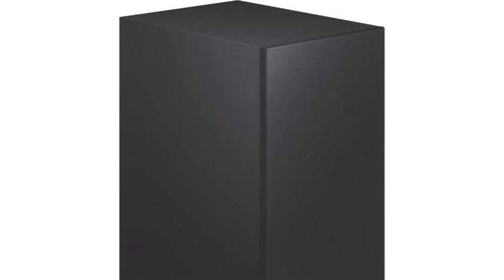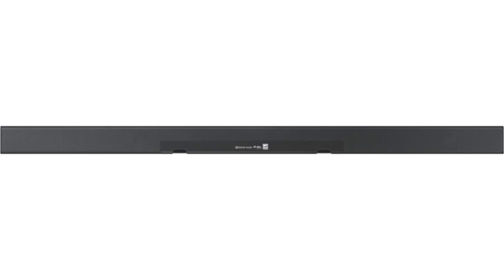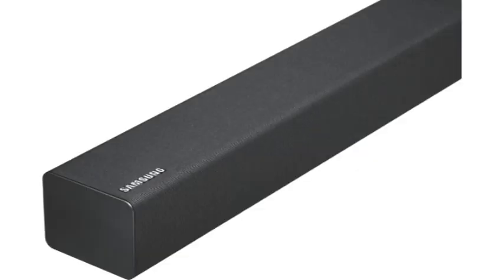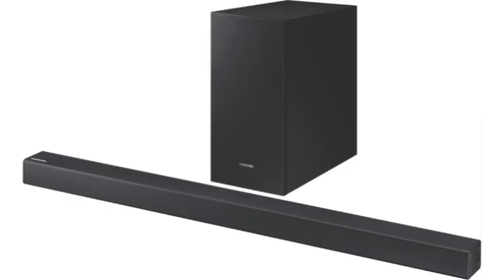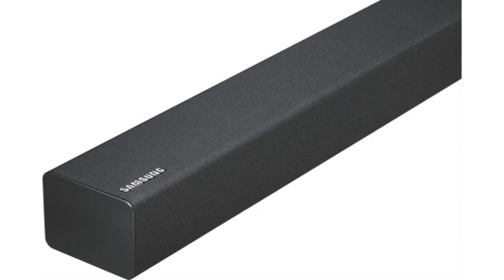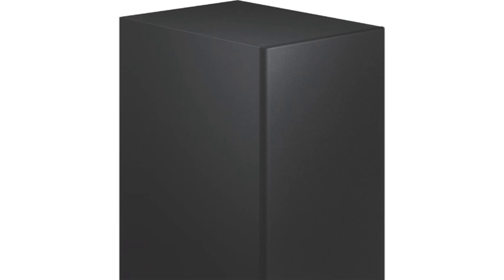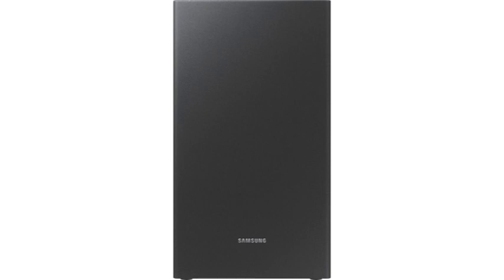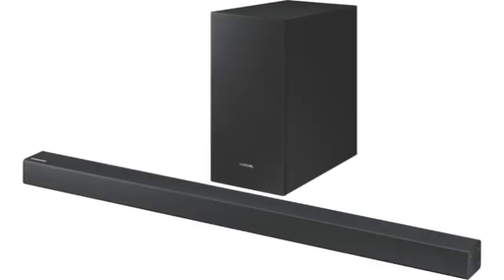SAMSUNG SERIES 4 SOUNDBAR